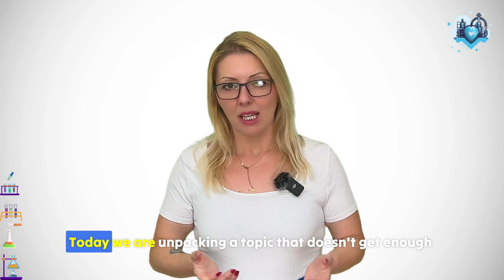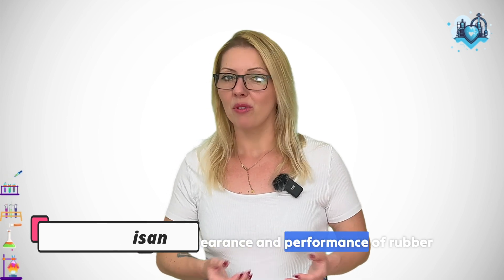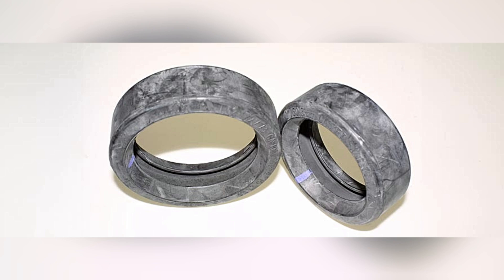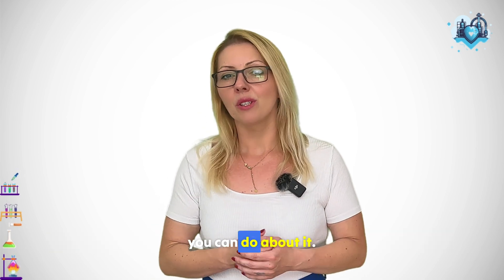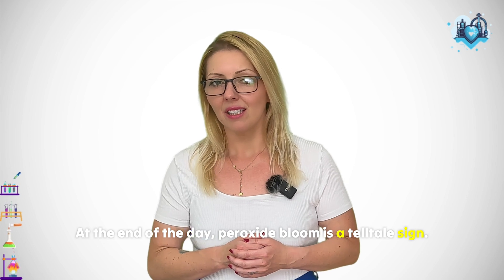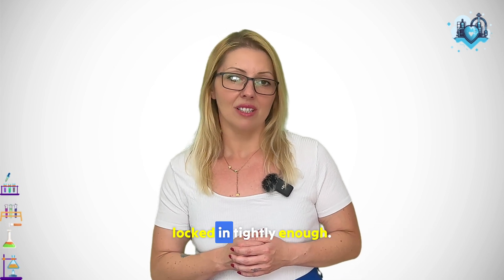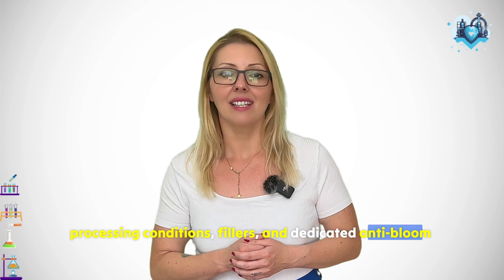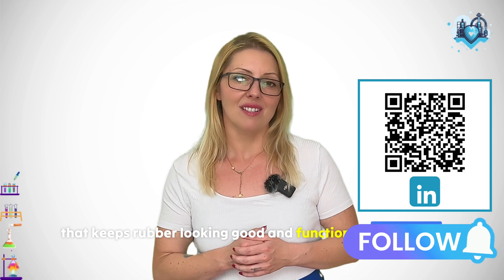Peroxide Bloom in Rubber: What It Is, Why It Happens, and How to Prevent It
You’ve seen it before chalky white deposits on peroxide-cured rubber parts. That’s peroxide bloom, and in this video, I explain what’s really going on.

I cover:

Why some rubbers (like EPDM, silicone, and EVA) are more prone to blooming

How peroxide fragments migrate and crystallize on the surface

How to spot the difference between peroxide bloom and wax

What causes it: excess peroxide, poor mixing, and soft compounds

How to fix it with better dispersion, cure balance, fillers, or anti-bloom agents

I also talk about post-cure methods—like heating or solvent wipes—but prevention is always better than clean-up.

If you’re working with peroxide-cured elastomers, this is the nuance that matters. Especially if appearance or surface bonding is critical.

Perfect for:
- Engineering students
- Materials scientists
- Industry professionals
- Chemistry enthusiasts